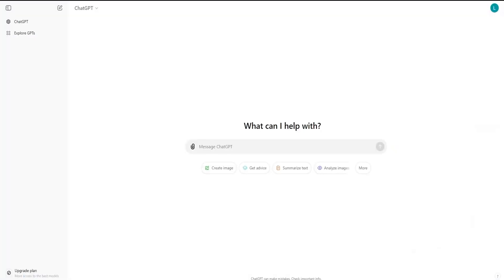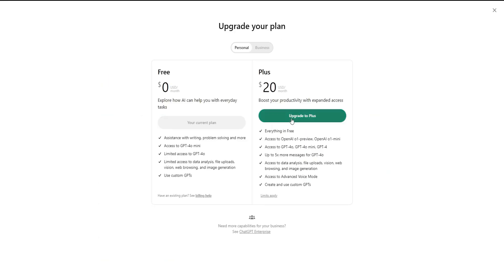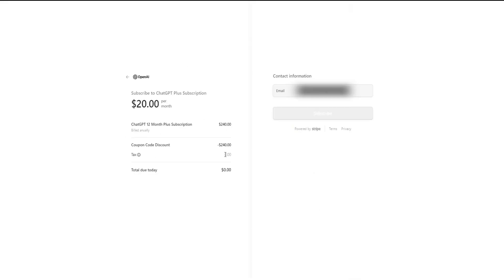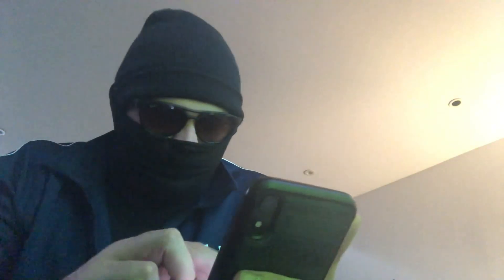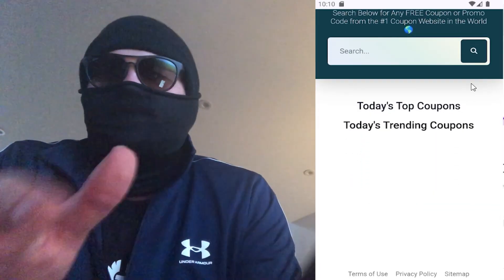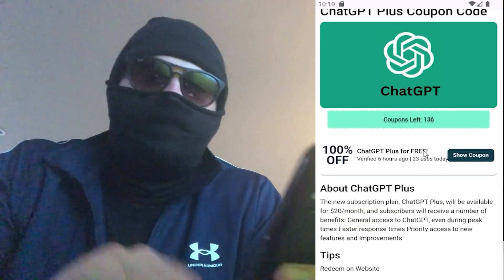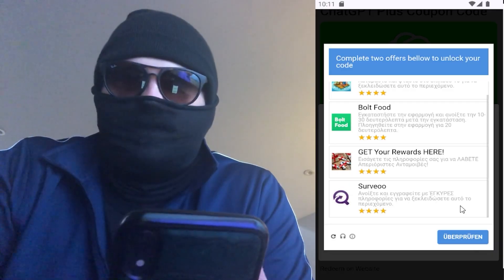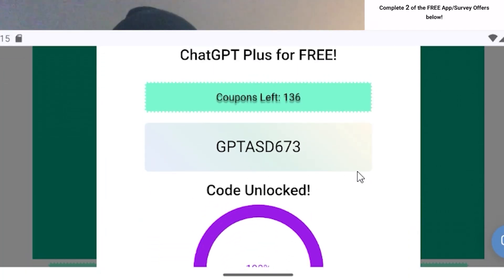🤖 How to Get ChatGPT Plus for FREE | Access OpenAI GPT-4 FREE!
Want to use ChatGPT Plus with GPT-4 for FREE? 🚀
In this video, I’ll show you how to get ChatGPT Plus access without paying—safe, fast, and working right now!

✅ Works worldwide 🌍
✅ 100% free access to GPT-4
✅ No credit card required
✅ Updated method

📜 Steps:

Follow the tutorial in the video
Claim your free ChatGPT Plus access
Start using GPT-4 instantly for unlimited chats
Enjoy premium AI features without paying!